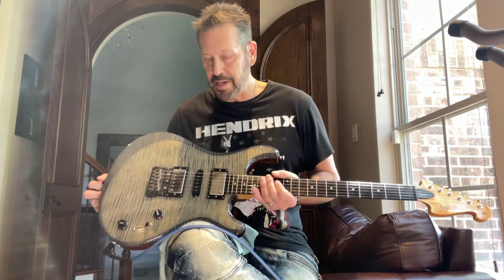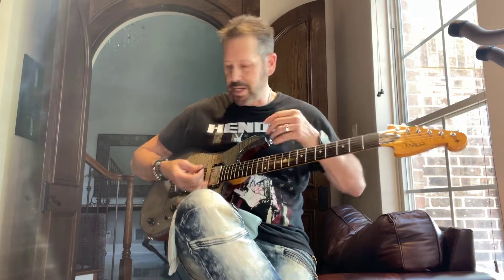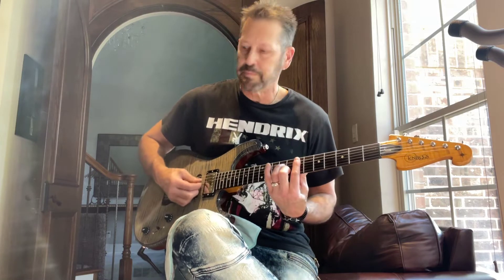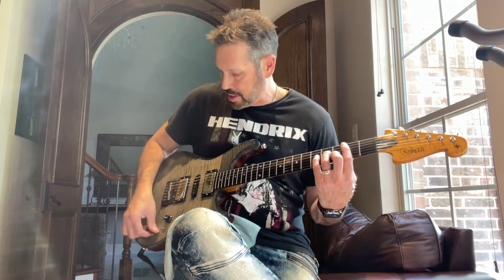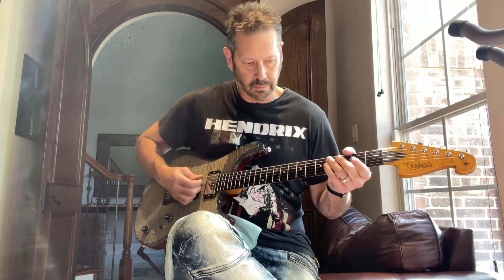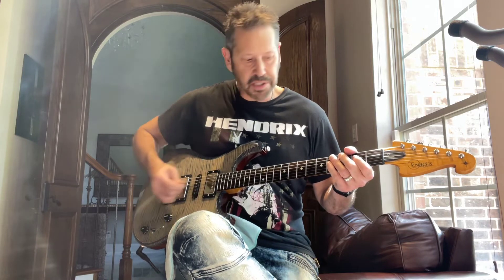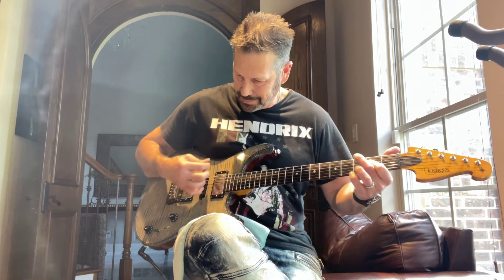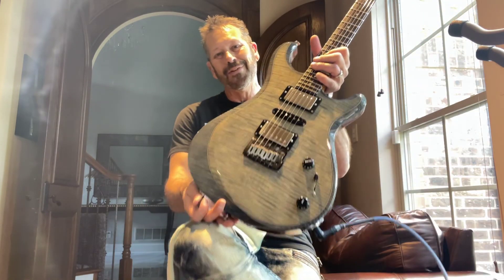2015 Knaggs Severn HSH Tier 2 - Winter Snow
Tone demo